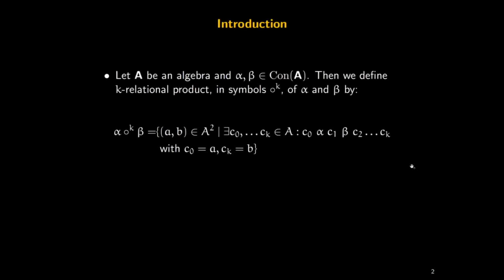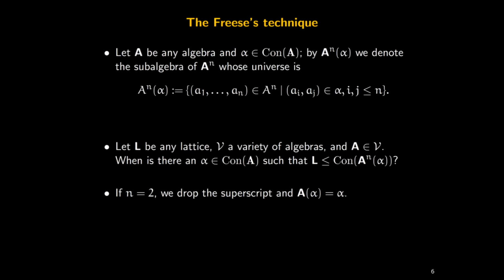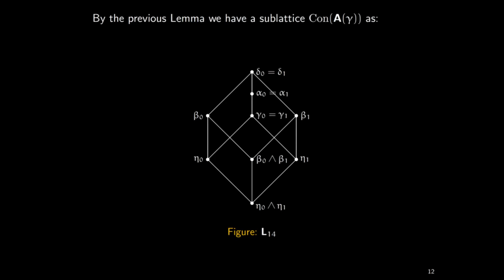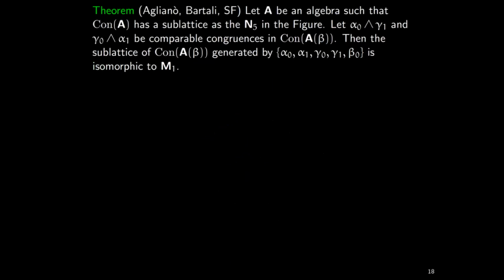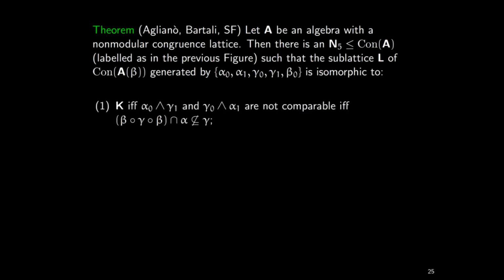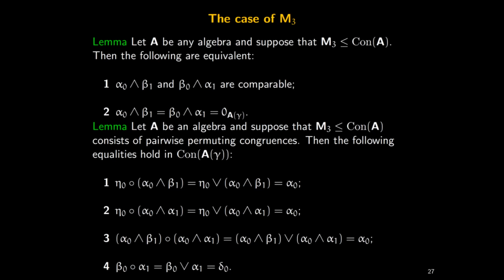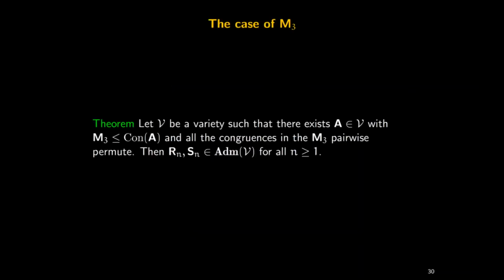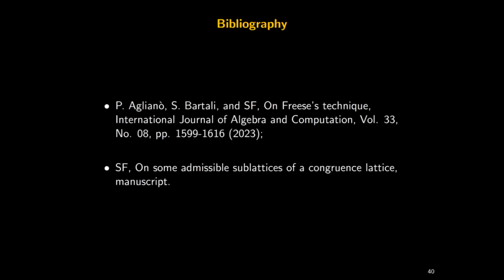PALS 3-12-2024, Stefano Fiovaranti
On some admissible sublattices of a congruence lattice